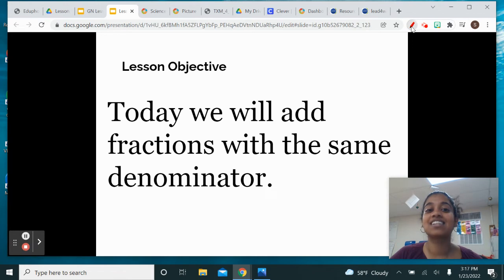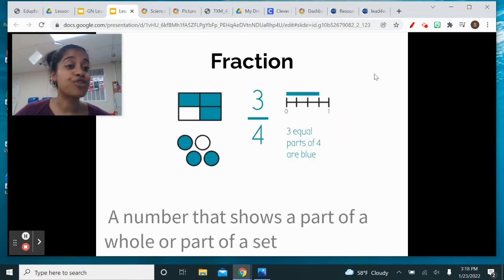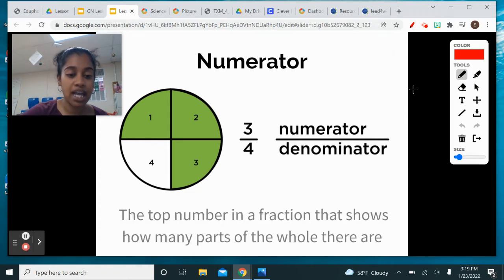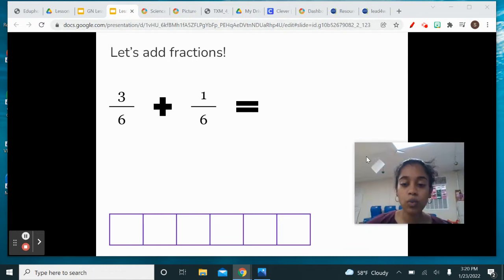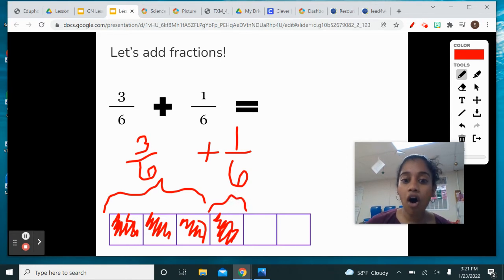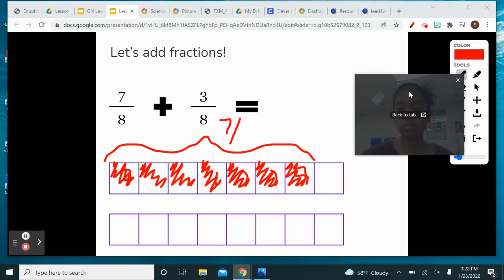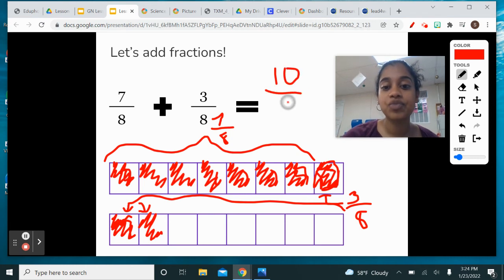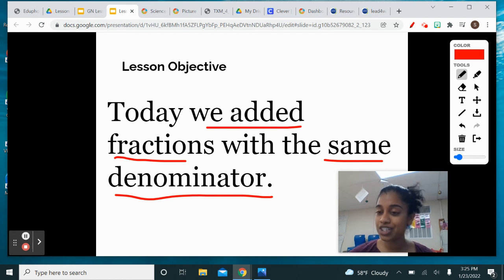Lesson 1 Adding and Subtracting Fractions